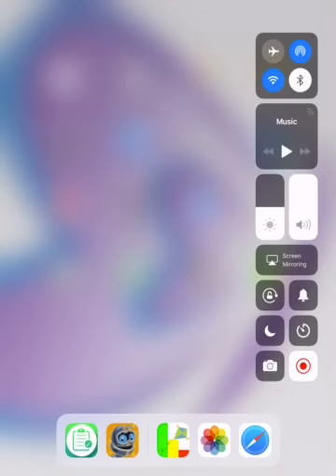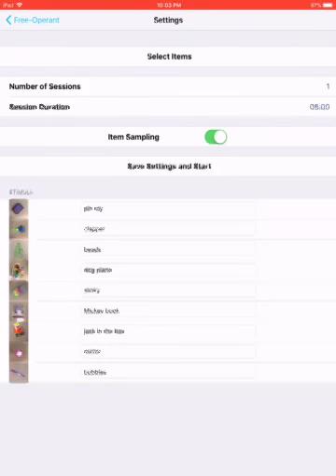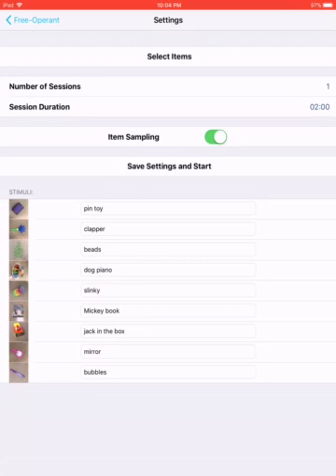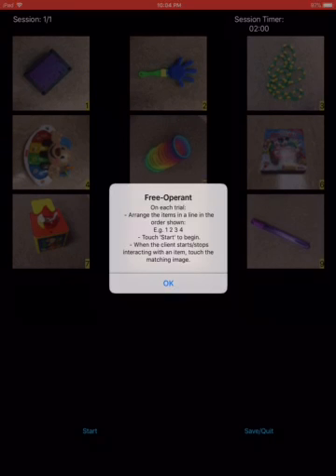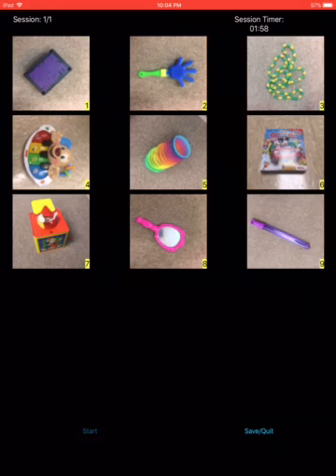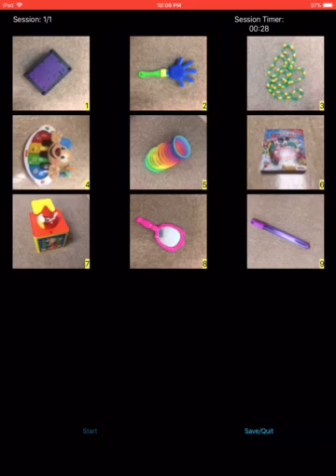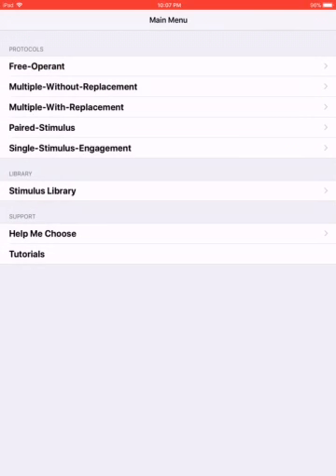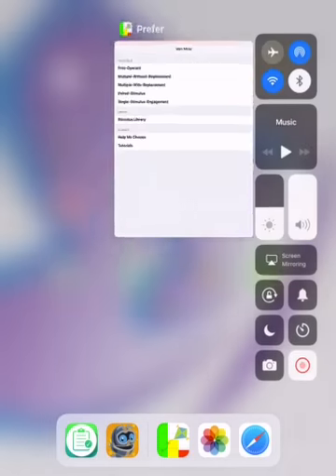Prefer app demo